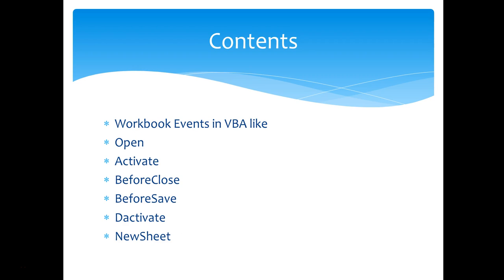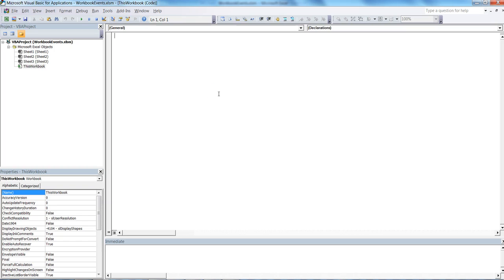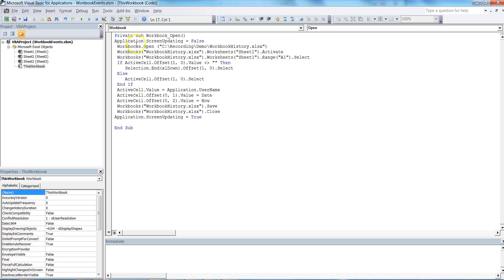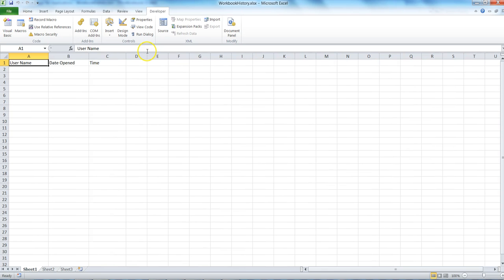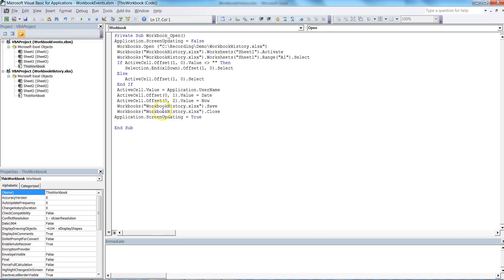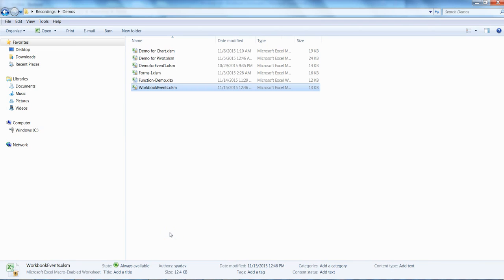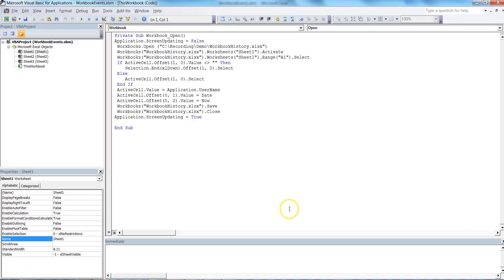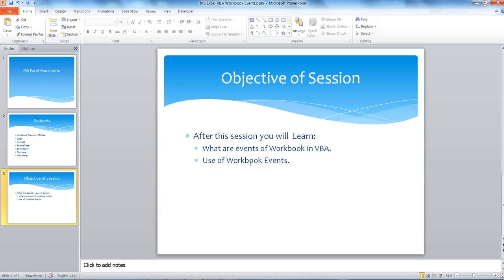Excel Macro Ch 24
With Excel VBA you can automate tasks in Excel by writing so called macros. In this Video learn workbook Events, How to deal with workbook events.